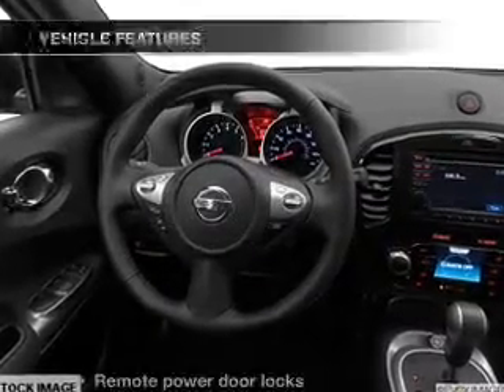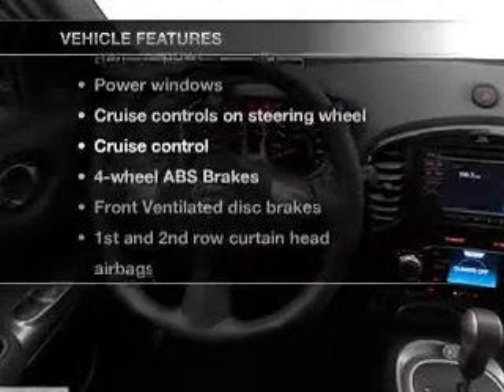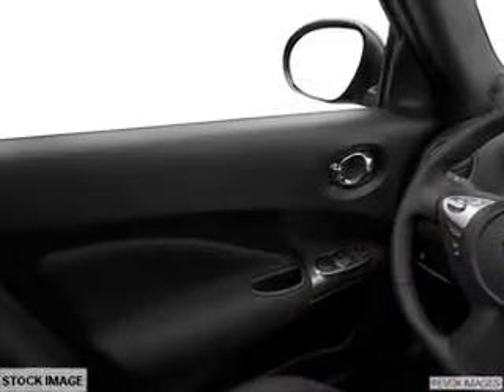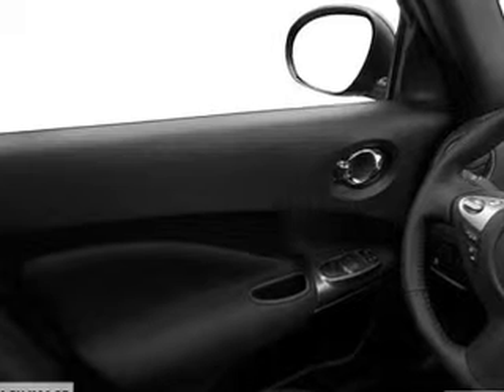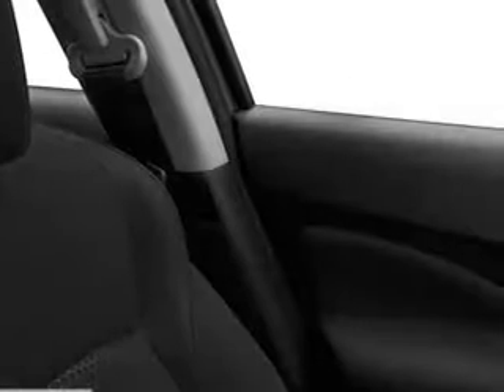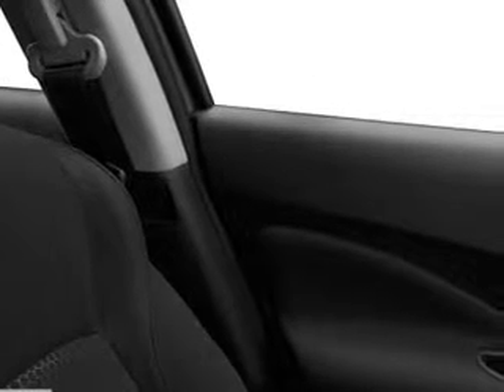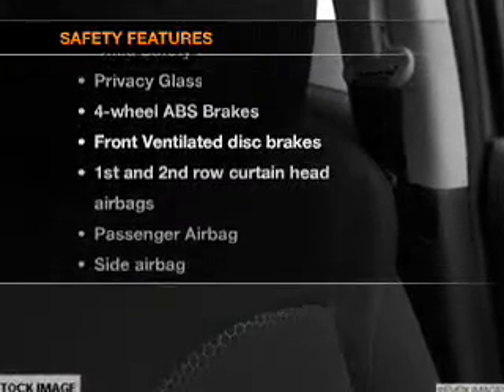2012 Nissan Juke - Wernersville PA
Year: 2012
Make: Nissan
Model: Juke
Trim: SV
Engine: 1.6 liter inline 4 cylinder 16 valve
Transmission: 6-Speed Manual
Color: Chrome Silver
Mileage: 0
Address:
Route 422